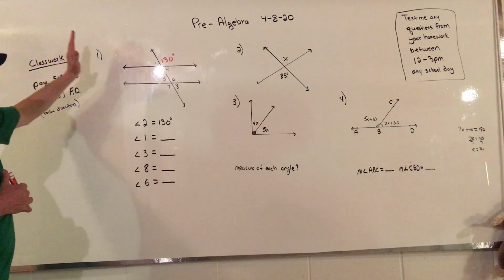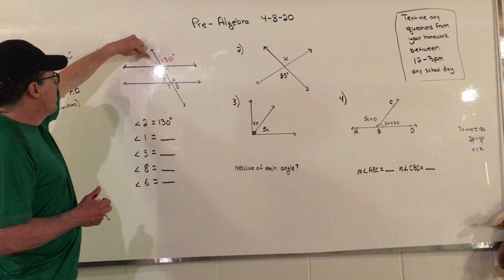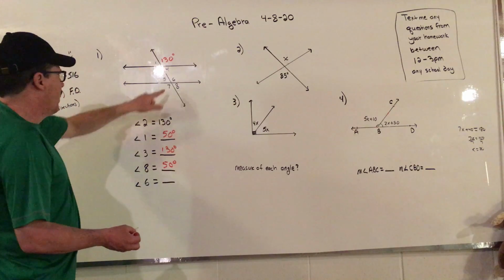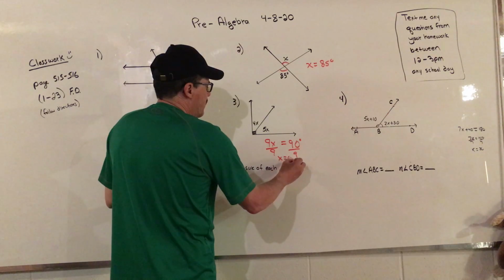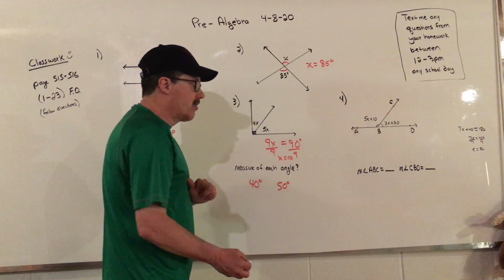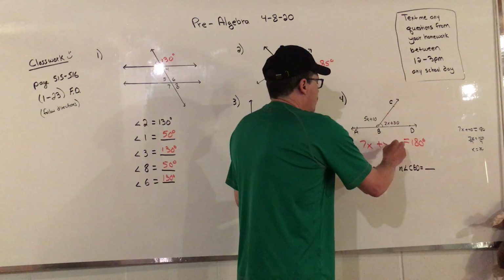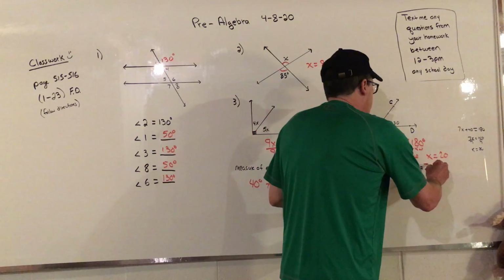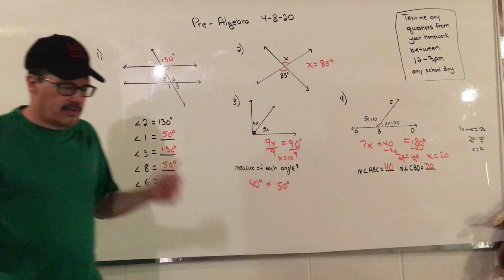April 8, 2020